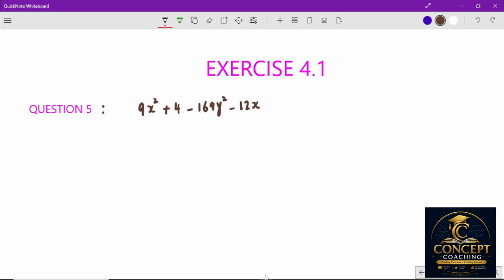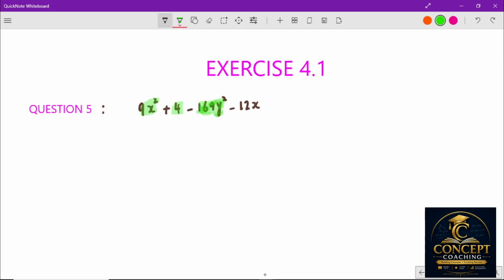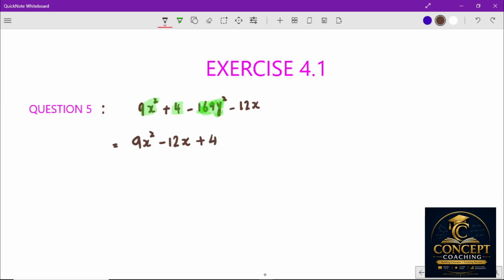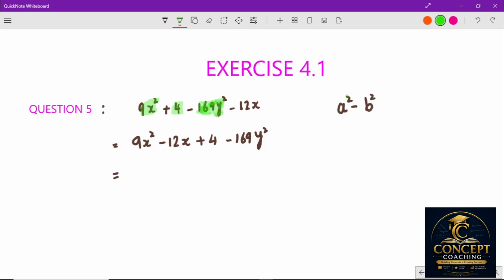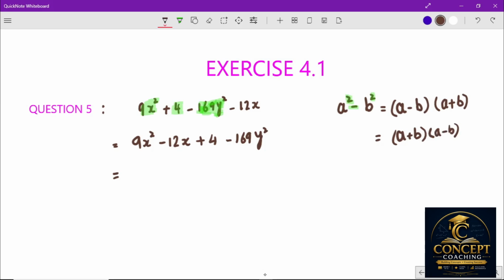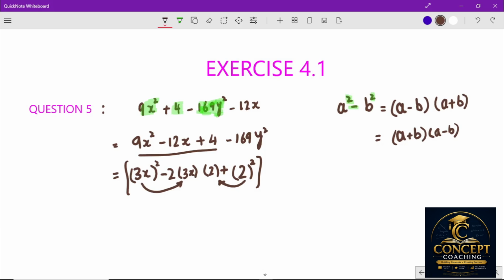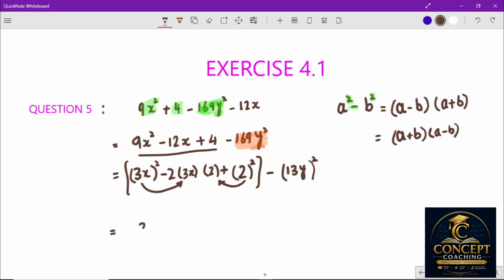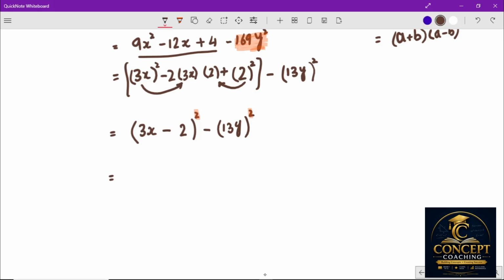Class 9 Maths Federal Board | Algebra Chapter | Factorization Exercise Explained | FBISE Pakistan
Welcome to Concept Coaching!

In this video, we cover Class 9 Mathematics (Federal Board - FBISE), Algebra Chapter: Factorization in a simple, step-by-step manner. This lecture is specially designed for Federal Board students to help them understand the concepts of factorization and solve questions confidently.

📘 In this lesson, you will learn:
Introduction to Factorization
Common Factor Method
Grouping Method

This lecture is ideal for:

Class 9 Federal Board (FBISE) students
School students
Online learners
Students preparing for annual and supplementary examinations